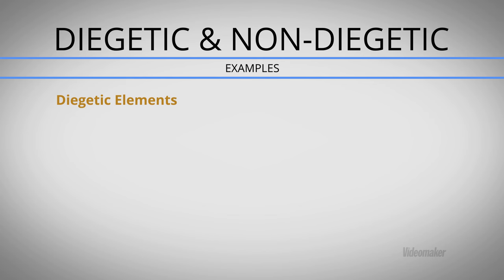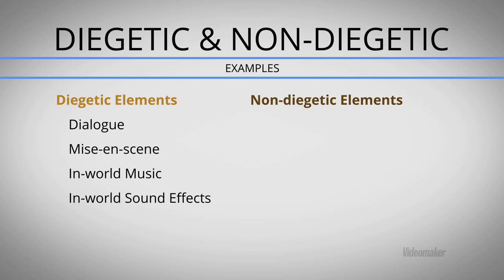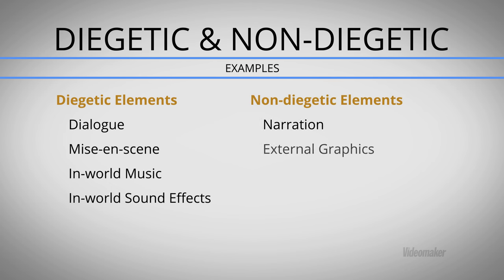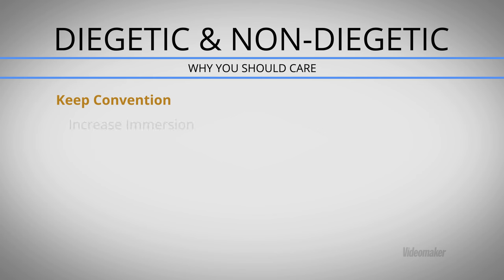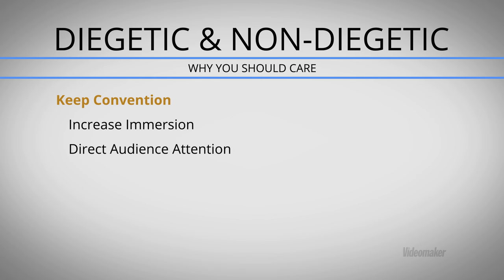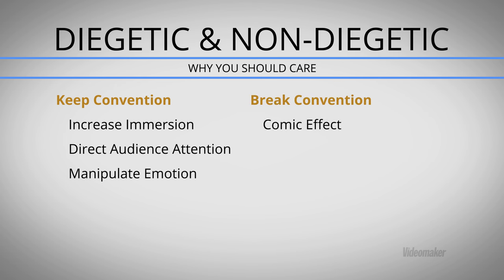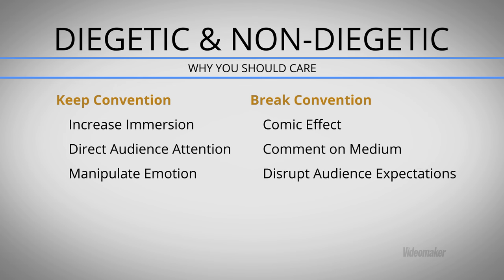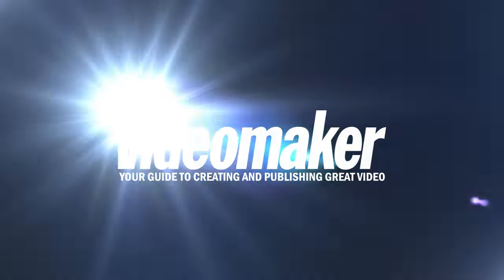Diegetic vs Non-Diegetic Sound Explained - Applied Cinema Studies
We define diegetic and non-diegetic sound elements and demonstrate how they can be used to convey complex cinematic ideas. Learn to better control the emotional and intellectual response of your audience by understanding the mechanisms behind it. Diegetic sound is important no matter the level of story youre working on.